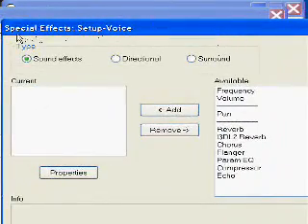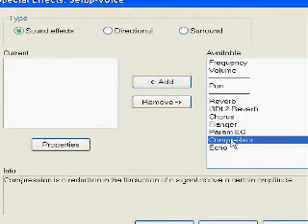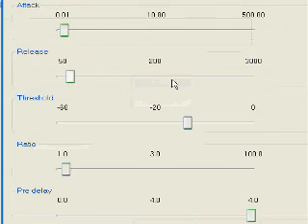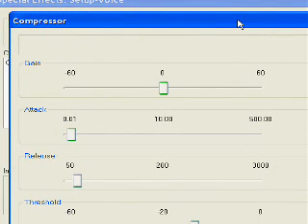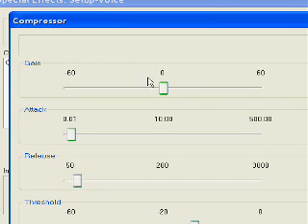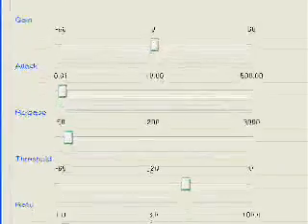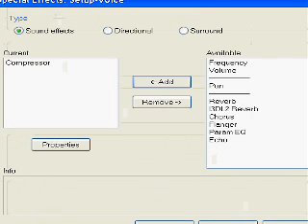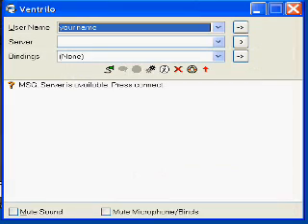HowTo: Ventrilo Compressor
For PC.
A general how-to on setting up ventrilo for compression or using your compressor to act somewhat like a limiter. All recorded on a garbage mic that hisses and pops. Enjoy!
I am not a sound engineer, and i generalise a lot during this video. Please don't nitpick about the details, this is just a simple vid. For more detailed information regarding compression/limiting please consult your local sound engineer.